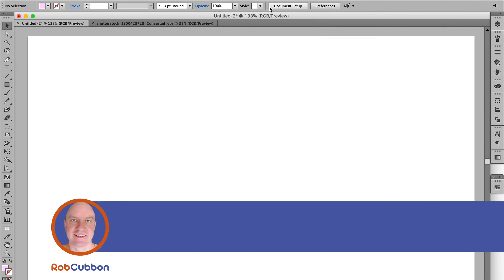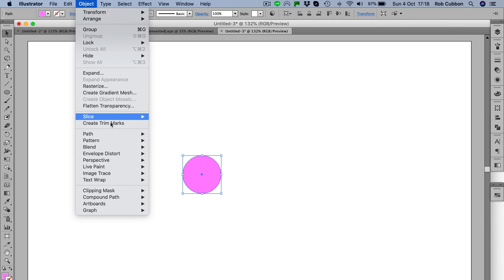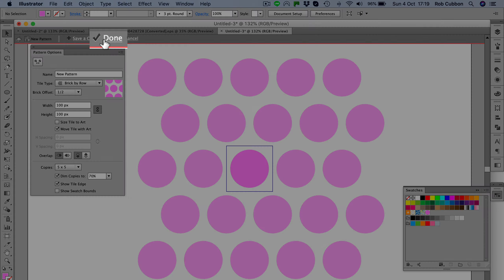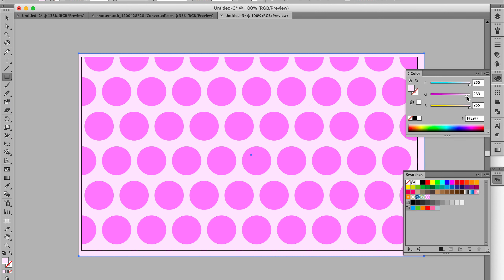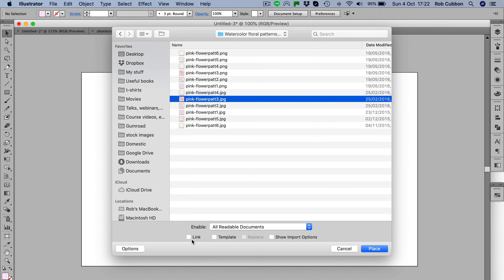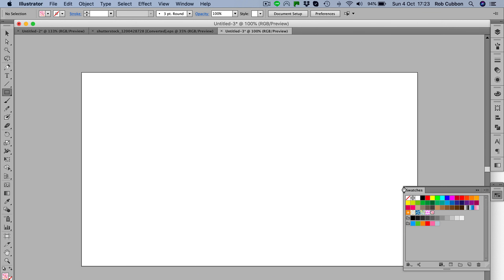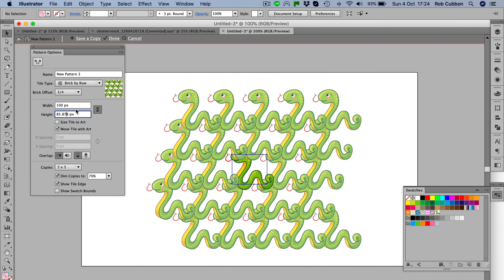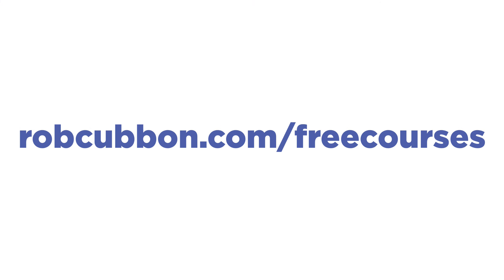Create Seamless Patterns in Illustrator (Polkadot, Images, Vectors)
This video shows you how to create a seamless background pattern in Adobe Illustrator (for example: a pink polkadot pattern, images that are specifically created to repeat seamlessly, and from vector designs (repeat the vector cartoon image of a snake, for example)).

Here are my free courses:

How To Make Passive Income With E-books And Video Courses

How To Sell Notebooks & Low Content Books On Amazon

Set Up WordPress And Blog: A Crash Course In Web Publishing

An Introduction To WordPress and Website Creation For Clients

Email Marketing: Build an Email List of Customers with Aweber and MailChimp